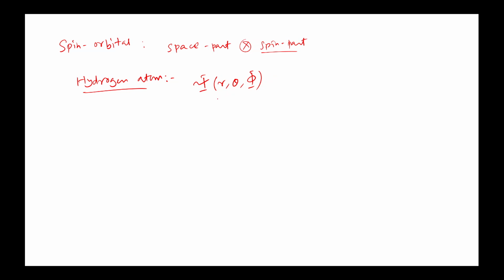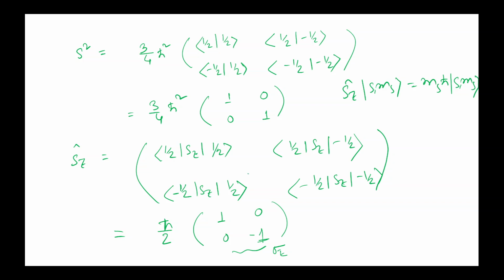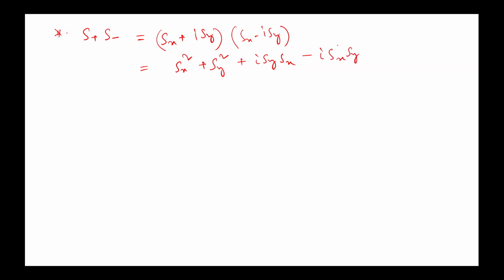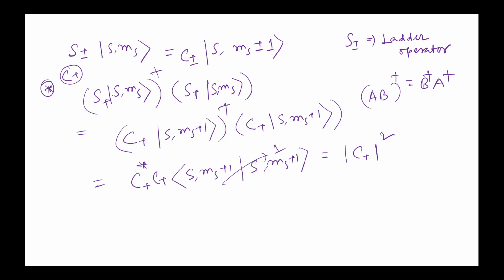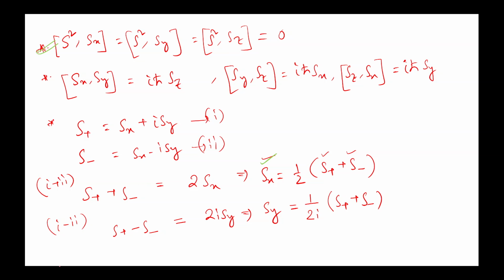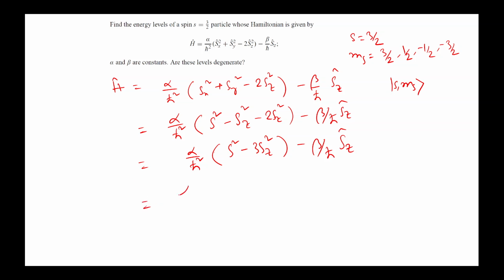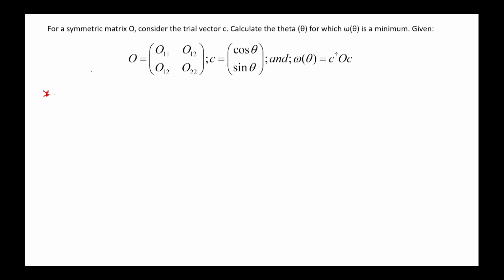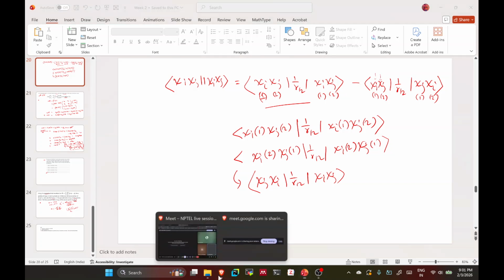many_body_qc_2026_week2